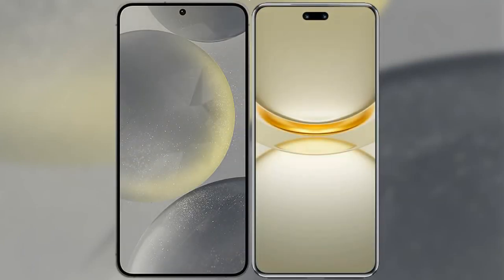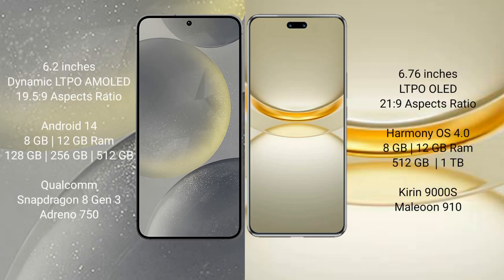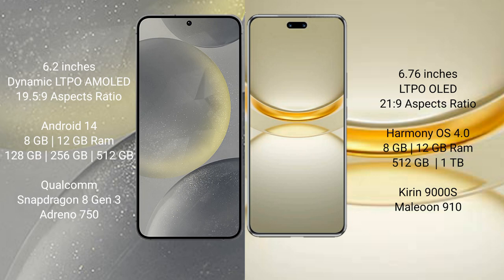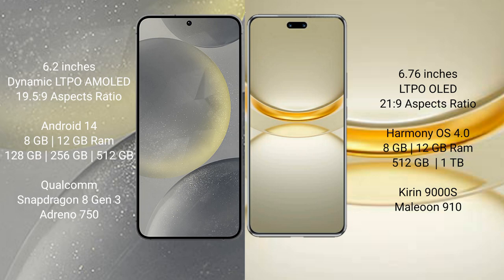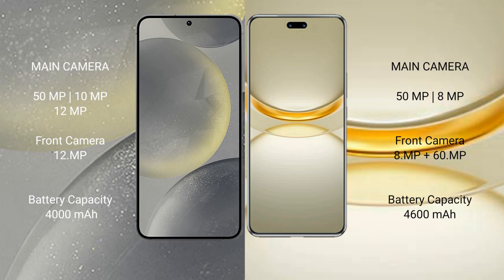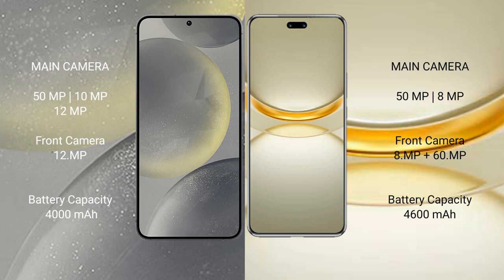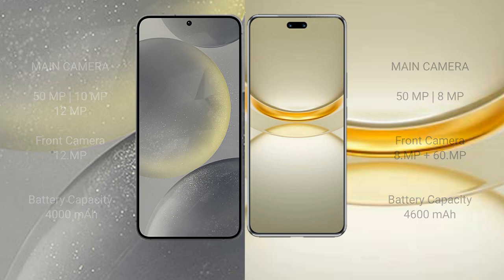Samsung Galaxy S24 vs Huawei Nova 12 Ultra Review